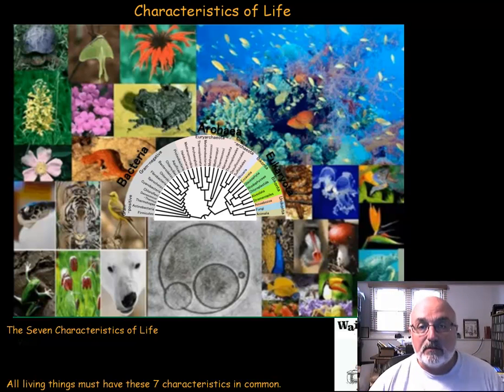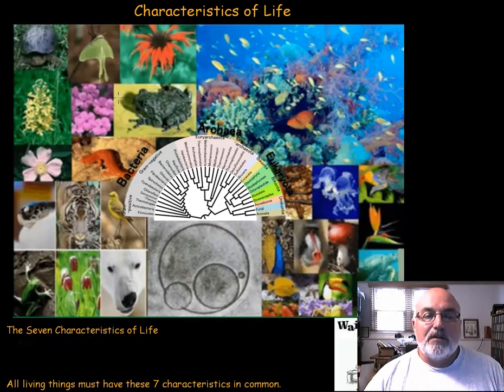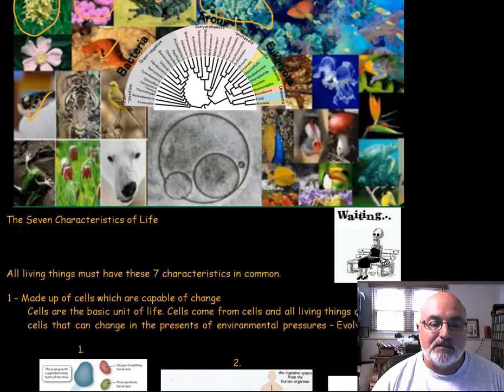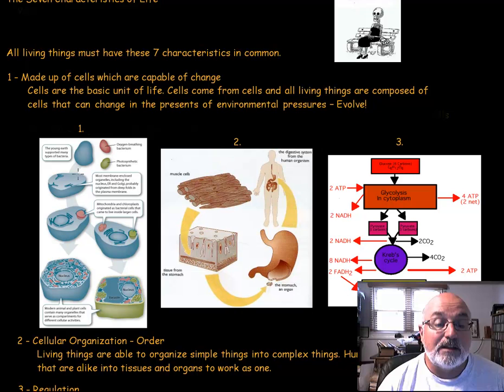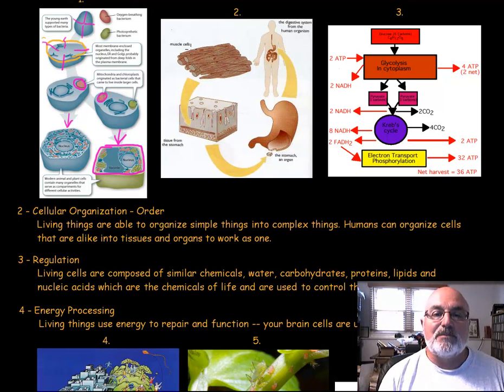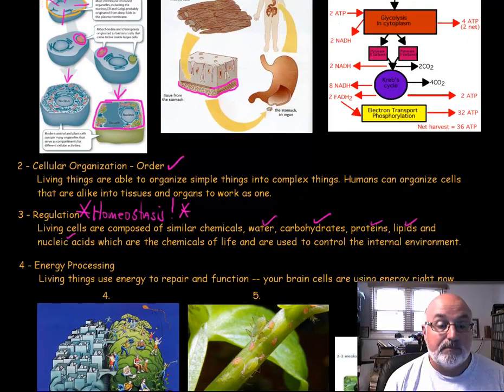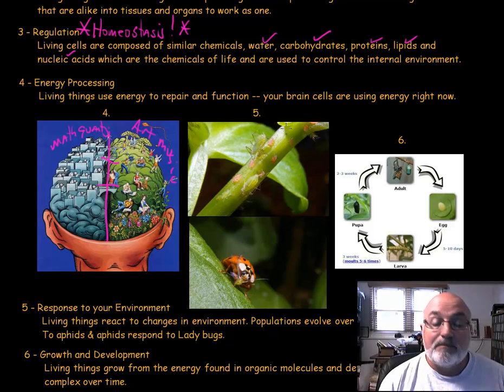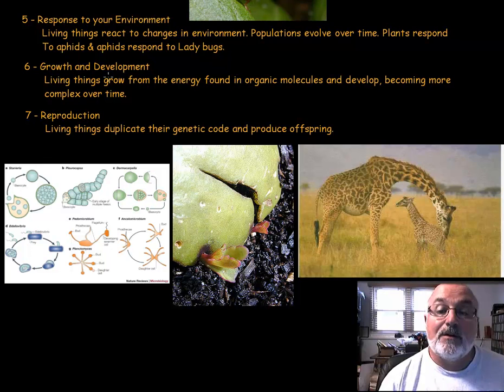Characteristics of Life